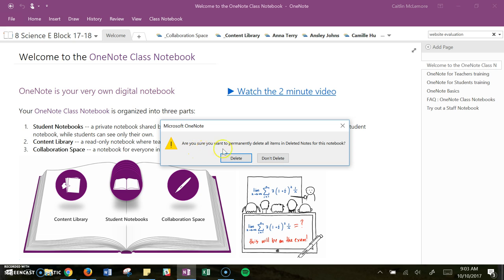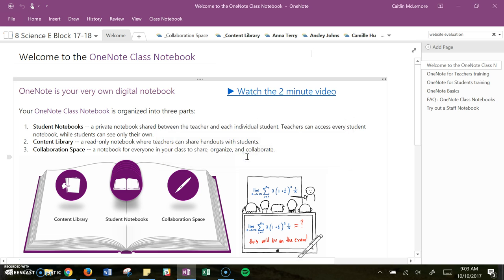Emptying Notebook Recycle Bin